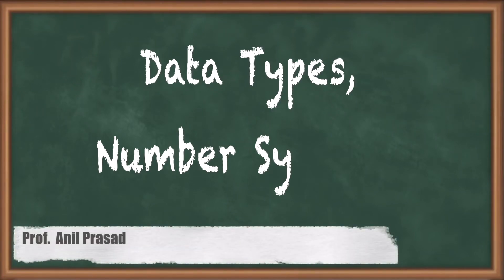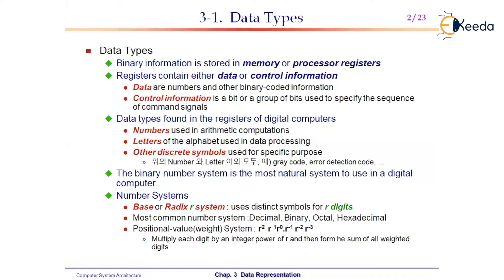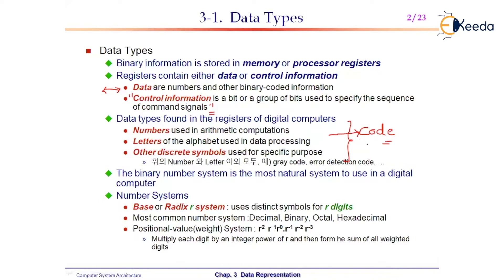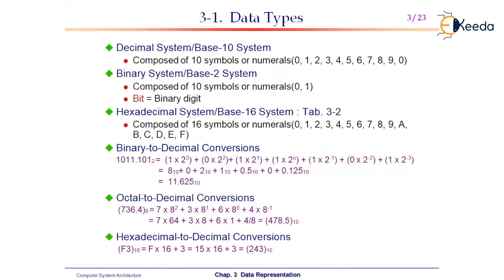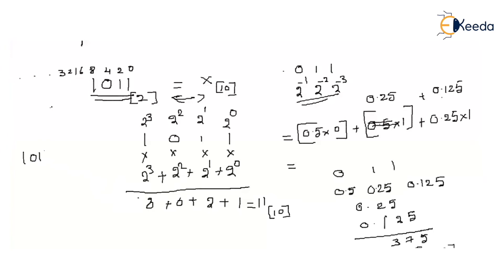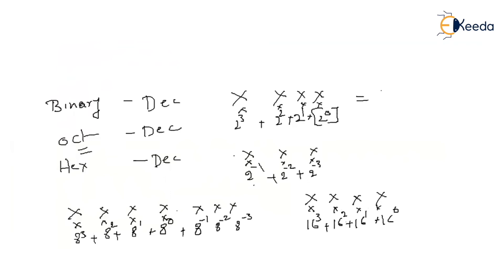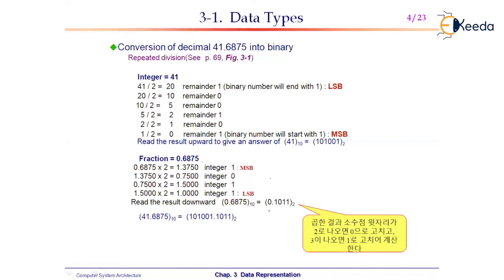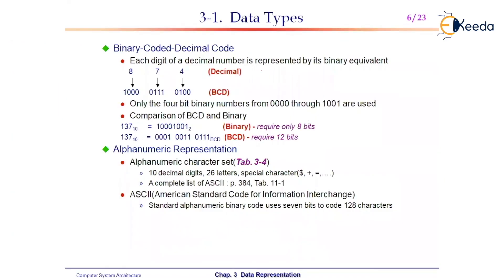Data Types, Number Systems - Digital Computers - Computer Organization and Architecture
Subject - Computer Organisation and Architecture

Video Name - Data Types, Number Systems

Chapter - Digital Computers

Happy Learning